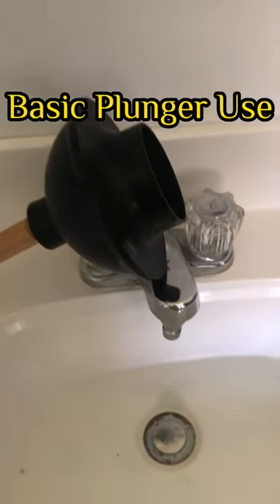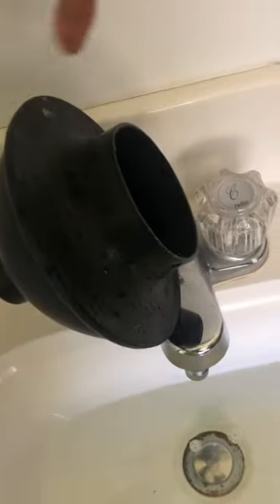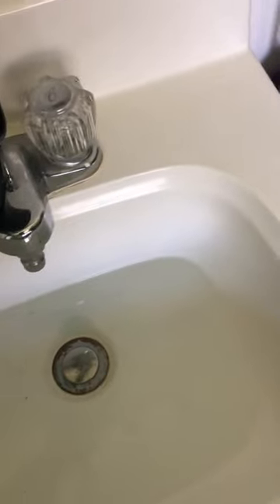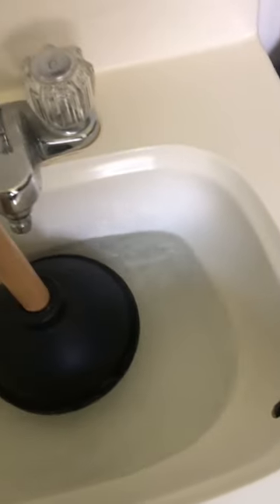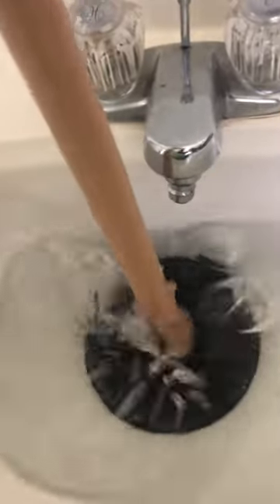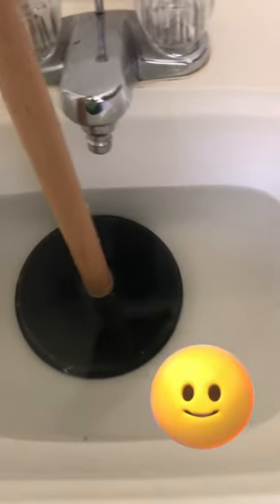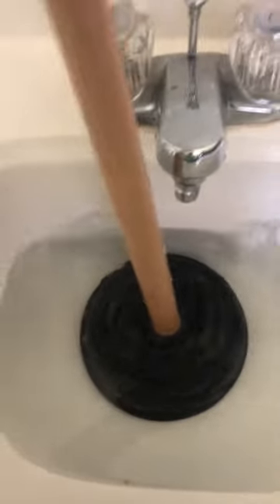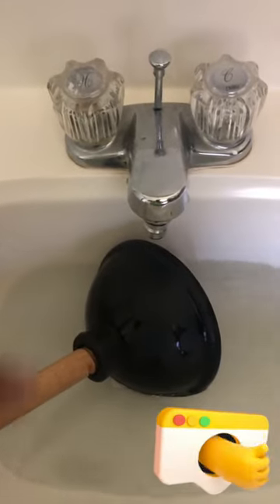Basic Plunger Use At Home | The Plunger Made Simple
In In this video, we will discuss basic plunger use at home. Using a plunger seems very simple and for the most part it is but there are just one or two things you need to know before you start using one. 👉🏽Toilet Plunger